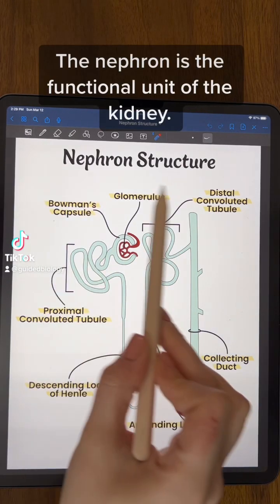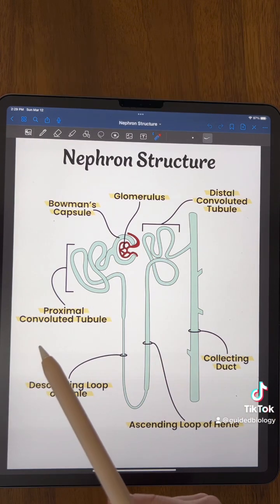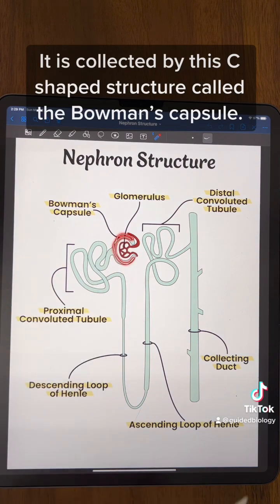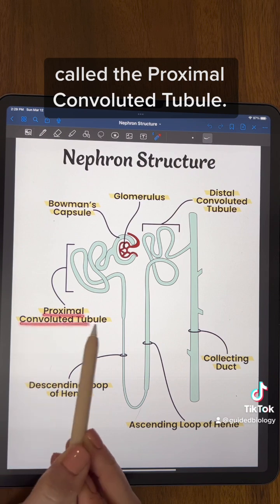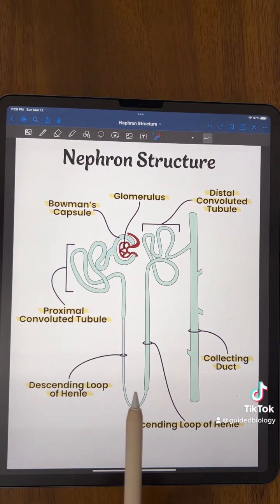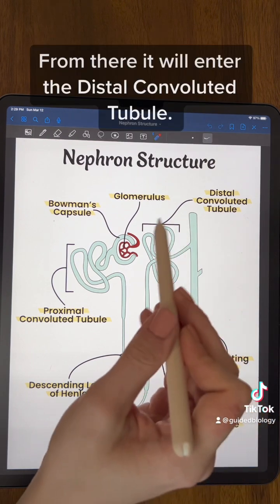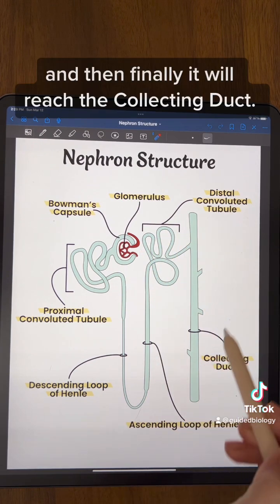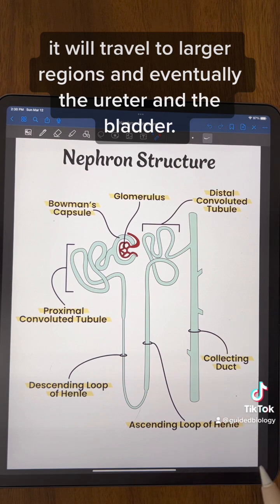Nephron Structure | TEAS and MCAT Review